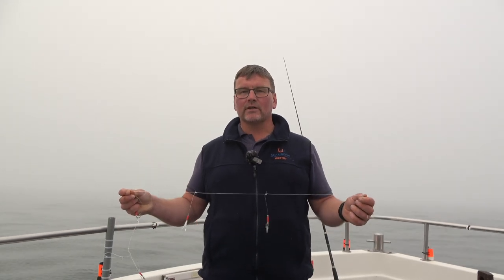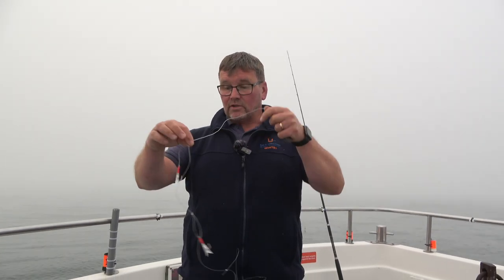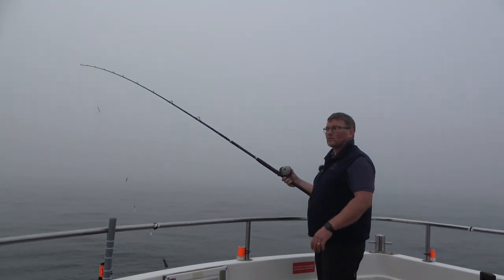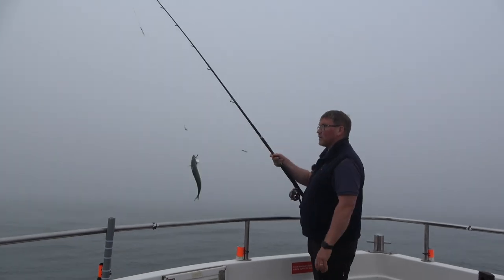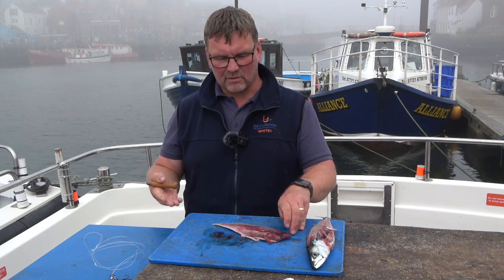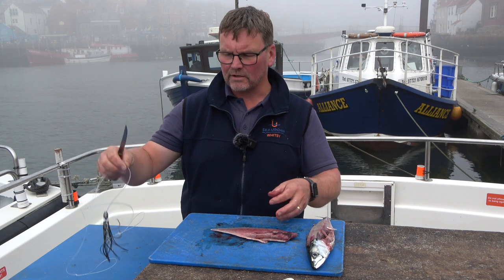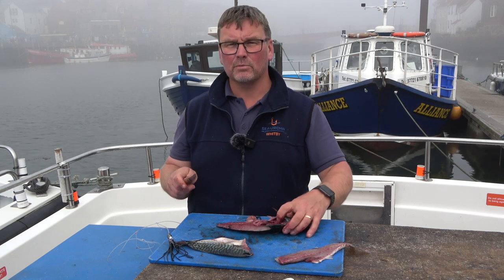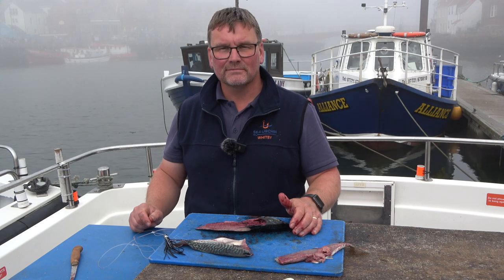Bait Fishing for Mackerel at Whitby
Everyone likes catching Mackerel. On Sea Urchin, we catch them for bait in the summer before we target the Codling & Ling. I regularly see some common mistakes that people make, who aren't familiar with the "Macky Bash"!.

I had hoped to make a Shadding Video today, but the big tide and wind made the drift impossible. Hopefully, a couple of pointers for those who are new to boat fishing.